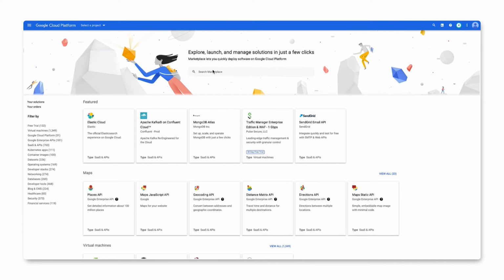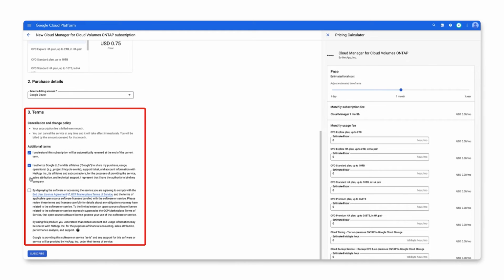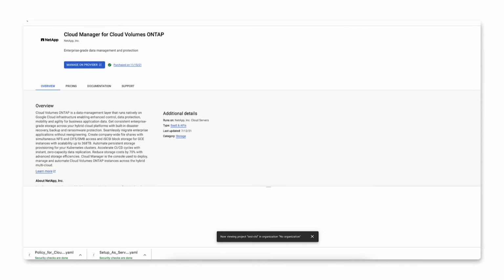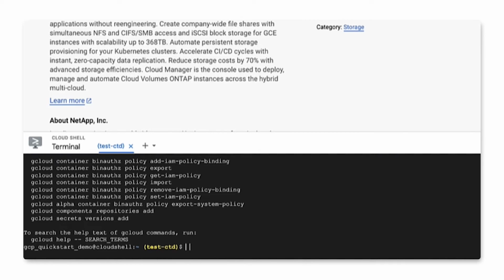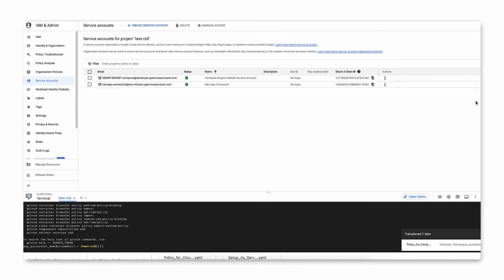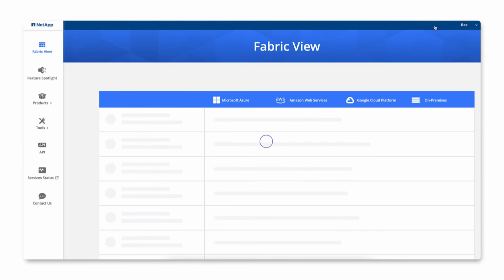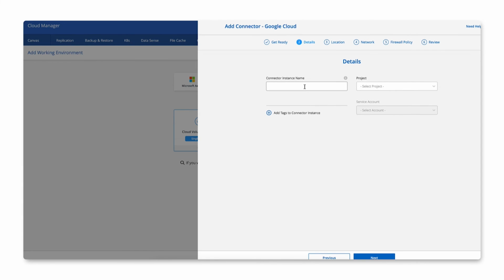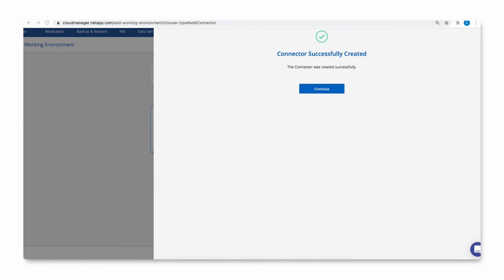Deploying NetApp Cloud Volumes ONTAP from Google Cloud Marketplace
Are you looking for a platform to simplify the management of your workloads on Google Cloud? NetApp runs natively on Google Cloud Platform to support your application’s data management needs using fewer resources. NetApp Cloud Volumes ONTAP in Google Cloud provide enhanced control, mobility and agility for your data, and most importantly data protection. Watch to learn how you can quickly deploy NetApp Cloud Volumes ONTAP from the Google Cloud Marketplace.

Chapters:
0:00 - Intro
0:30 - Searching For NetApp Cloud Volumes ONTAP In Marketplace
0:50 - Configuring The Deployment
4:28 - Wrap Up

product: Cloud - Cloud Marketplace; fullname: Bukola Ayodele;